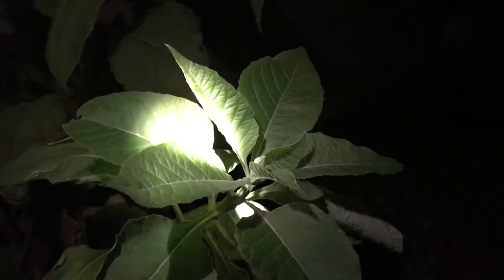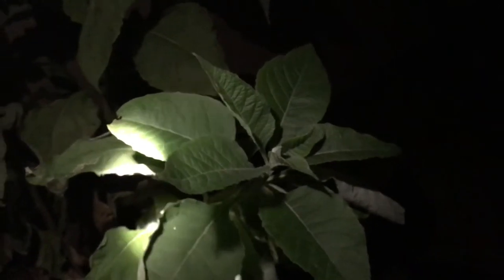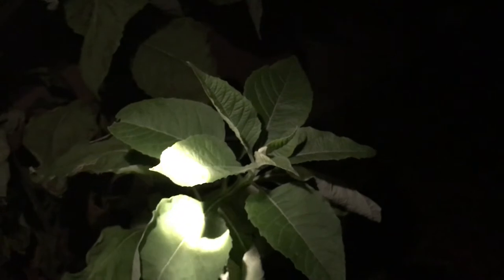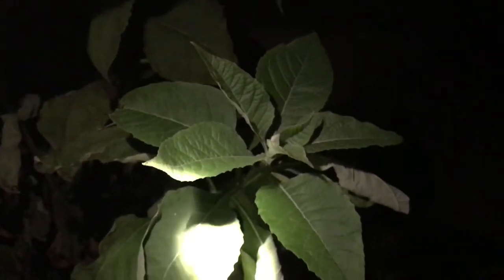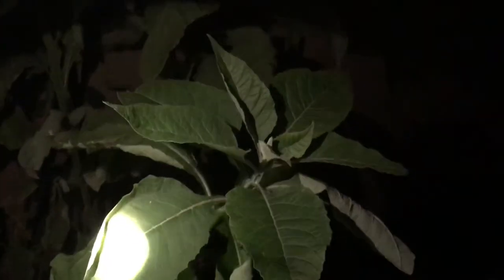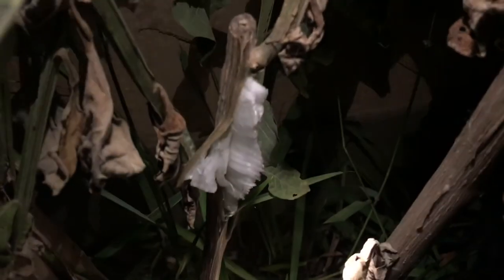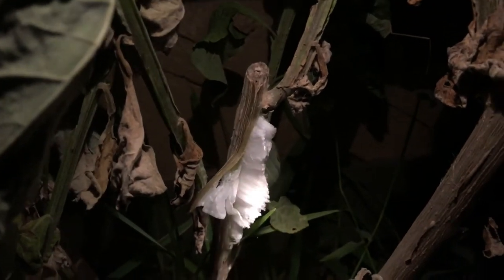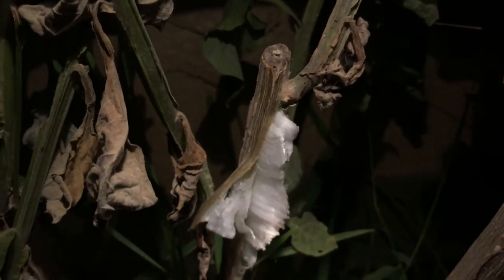Frostweed is bursting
Verbesina virginica (Frostweed) is forming its ice crystals. When winter weather brings freezing temperatures, the stems exude water that freezes into fascinatingly cool shapes, hence its common name Frostweed.
This plant is one of the most important nectar sources for Monarch Butterflies during migration. There is a previous video in October with many Monarchs fueling up for their trip. Go check it out.
Frostweed grows 3-6 ft tall & does best in shade to part shade. It’s a great understory plant. It is in the Aster family and is Native to Texas as well as other US regions.
Native to:  AL , AR , DC , FL , GA , IA , IL , IN , KS , KY , LA , MD , MO , MS , NC , OH , OK , PA , SC , TN , TX , VA , WV